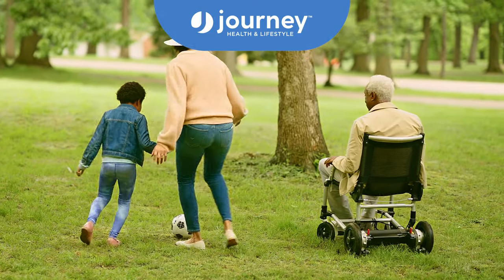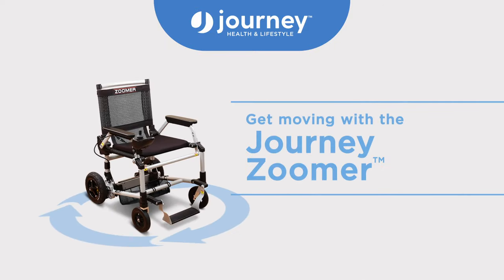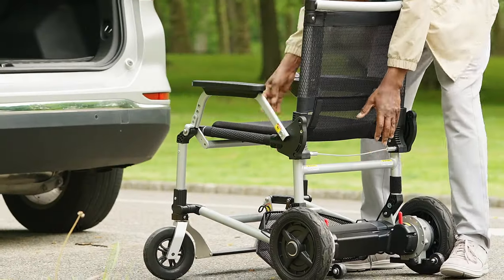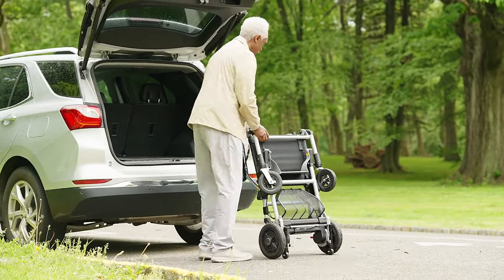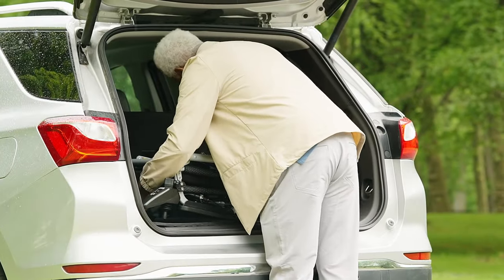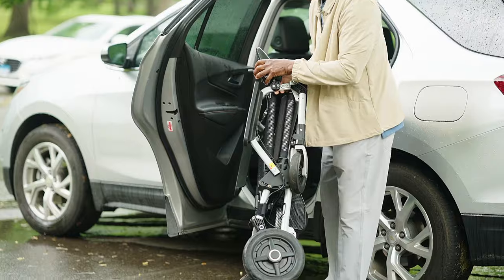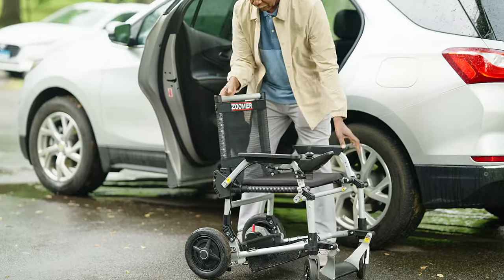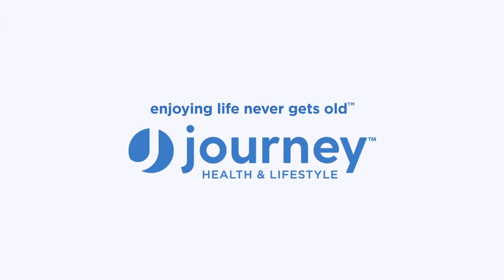Zoomer™ Power Folding Chair One-Handed Control is Easy to Transport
The Journey Zoomer is easy to fold down to 12"  with a one handed cable release and at 49.8 lbs can easily be lifted into the back of your vehicle or behind the passenger and driver seat.

The Journey Zoomer is a folding power chair that puts your mobility at your fingertips. With easy one-handed joystick control and extreme portability, Zoomer works indoors and out to help you go almost anywhere your heart desires. Now you can take that "roll" in the park you miss or shop until you drop without slowing down. At home you can ride right up to the table and then go outside with ease over gravel or grass. The Zoomer can go up to eight miles on one charge, so you can go anywhere without running out of power. The Zoomer folds down to only 12". Just pull the release cable, and it will fold up and fit into any backseat or trunk. The Zoomer has a 33.4" turning radius, so you can make tight turns in cramped indoor spaces. Grass, dirt, small gravel—the Zoomer can handle it all. Indoors or outdoors, wherever you want to go, it will get you there.

• Turns on a dime; this means you can easily navigate it in small spaces
• Five speed settings, with speeds ranging from 0 to 3.7 mph
• Joystick can be mounted on the left- or right-hand armrest, and fits under most desks and tables
• Swing-away footplate so you can exit safely and easily
• Only 49.8 lbs with the battery (45.8 lbs without) compared to other power chairs that weigh 100+ lbs
• At 25" wide, Zoomer fits through all standard ADA-compliant door frames of 32" wide
• Can go up all ADA-compliant ramps of 5° (and up to 10° if needed)
• Easy folding with a single pull release cable; once folded, it fits into the backseat or trunk of a car and can be wheeled like a piece of luggage
• Comes assembled and never has to be disassembled
• Can be manually pushed
• Solid no-inflate tires
• FAA approved—zoom up to gate, check it, zoom to get your luggage
• Rear anti-tip wheels to prevent tipping while going over bumps or inclines
• Electromagnetic brake system automatically stops the Zoomer when the joystick is released
• Eight miles of use on a single charge (contingent on weight capacity); charges in 4.5 hours or less